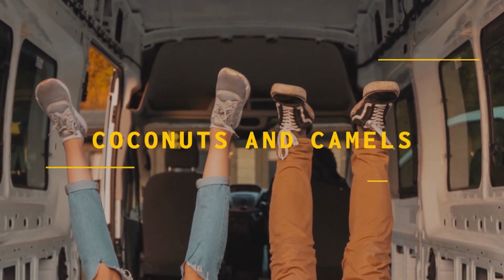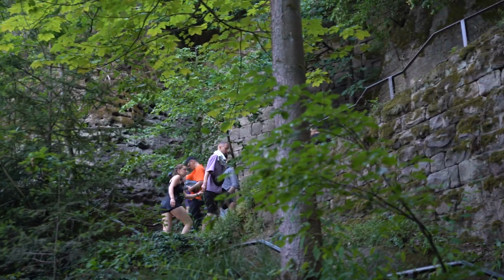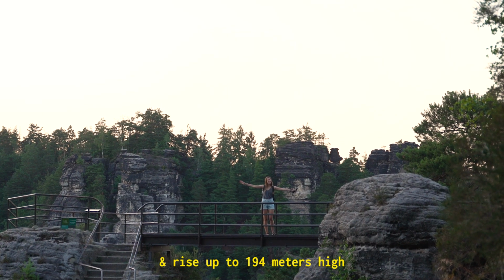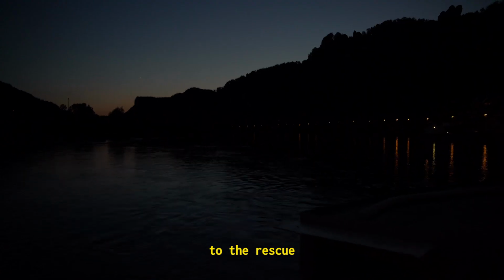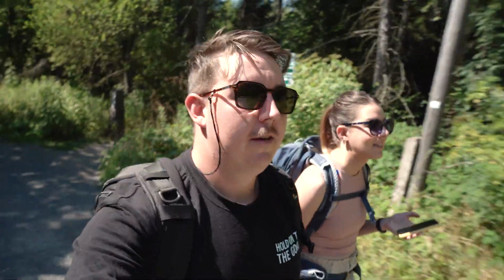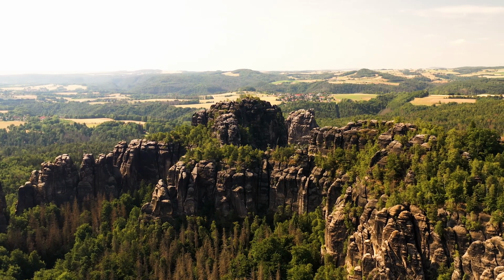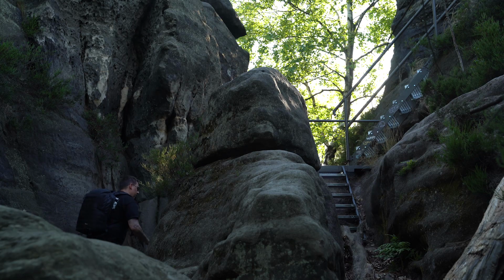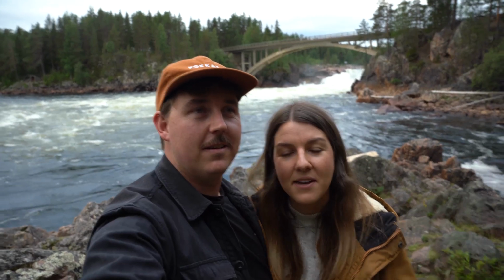Is This Really GERMANY? You Need To Visit This Free Hidden Gem!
We spend 24 hours exploring one of Germany’s MOST underrated areas - the Saxon Switzerland National Park - and COMPARE a tourist hotspot VS a FREE hidden gem!

So sit back, relax and see which is our favourite. Find out whether the iconic Bastei Bridge is worth visiting! As well as the other epic landscapes that this area of Germany has to offer as we venture further into the park to explore one of Saxon Switzerland’s many hiking trails.

And don’t forget to TURN ON NOTIFICATIONS to be the first to hear about our new videos, where we will be sharing more of the highs and lows of living and travelling full-time in our van!

Plus you can sign up to our FREE e-newsletter online via the link below for more destination inspiration, travel guides and itineraries…

🗺️ 📌EP10: Google Map of all the places that we've visited during our 2023 Europe Road Trip that are featured in our YouTube videos

🎥 Here’s what this episode will cover…
00:00 Intro
00:50 Welcome to Saxon Switzerland National Park
01:40 Start of the trail to the Bastei Bridge
04:00 At the Bastei Bridge viewpoint
07:00 Day 2 hiking in Saxon Switzerland
09:54 Why the Hidden Hike was better?
12:09 What was at the top of Schrammsteine
13:29 Reaching the peak and the views from the top
15:29 Next time on Coconuts and Camels

Hi, we’re Helen and Tristan, from the UK and we currently live, work and travel full-time in our self-built campervan. We absolutely love outdoor adventures and exploring new countries and cultures, and last year we travelled around Europe visiting 11 different countries. We have spent the past few months travelling around Romania and Bulgaria, and are embarking on an epic road trip north to spend two months in Scandinavia!

📷 OUR FILM AND CAMERA GEAR
Check out our blog post of ALL of our travel blogger and photography camera gear, as well as why we chose and love all of these pieces